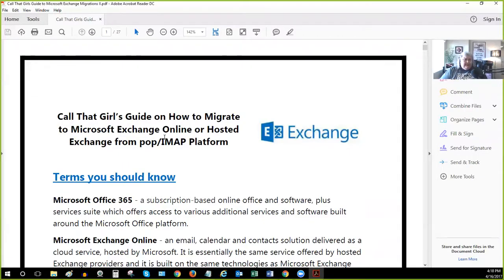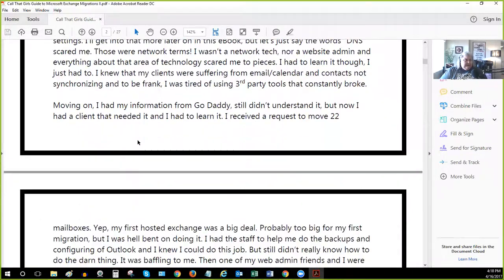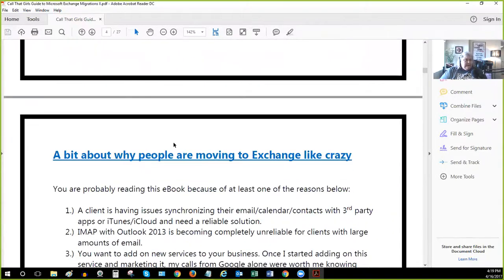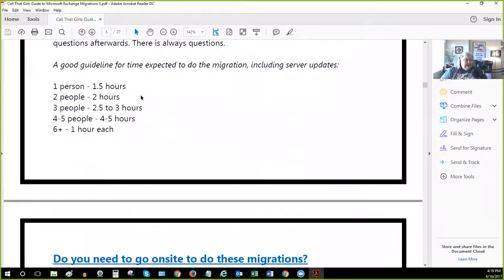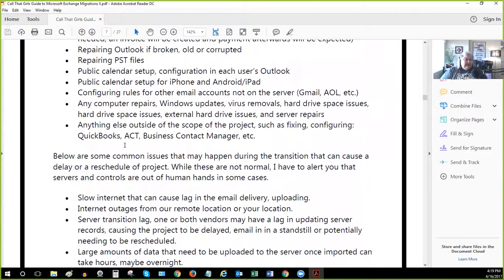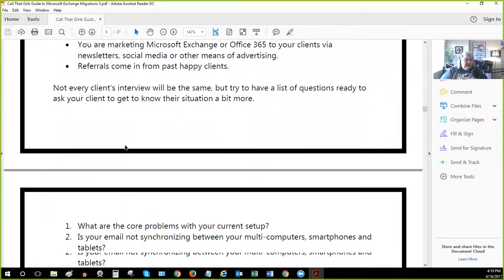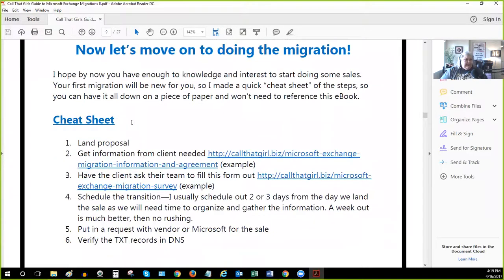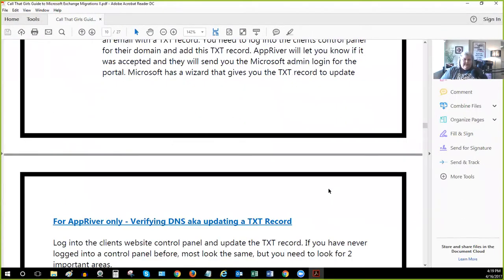Guide to Microsoft Office 365 Exchange Manual Migrations